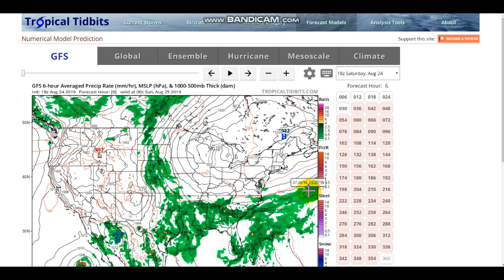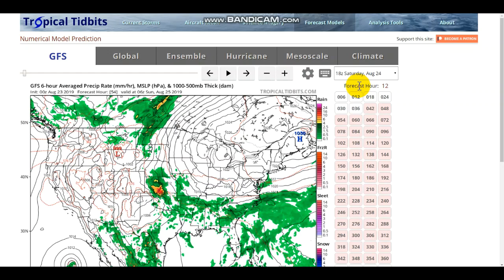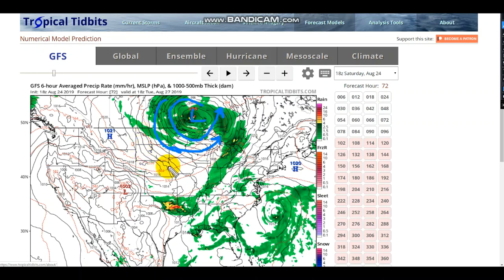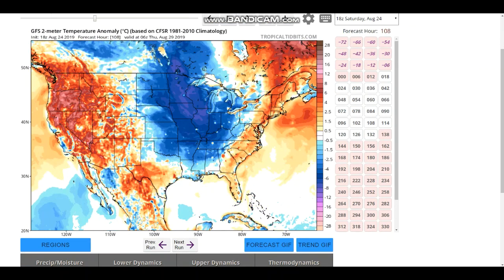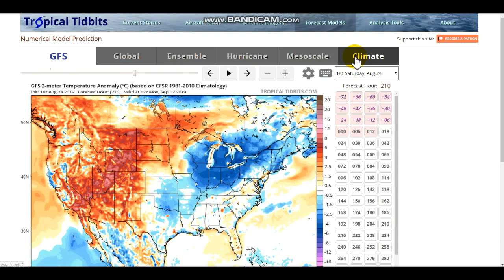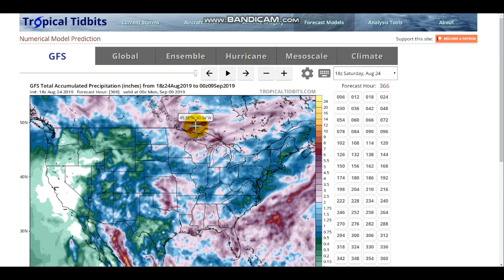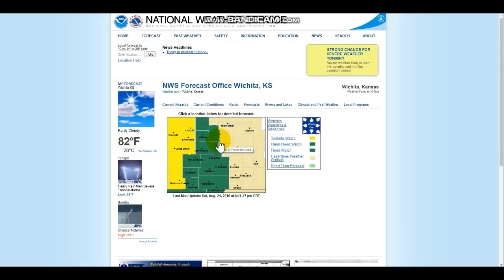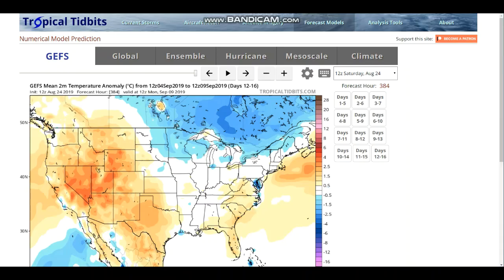Powerful Fall-Like Storm System To Bring Heavy Rain and Cold Temps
Hello everybody! Hope you enjoy(ed) watching!